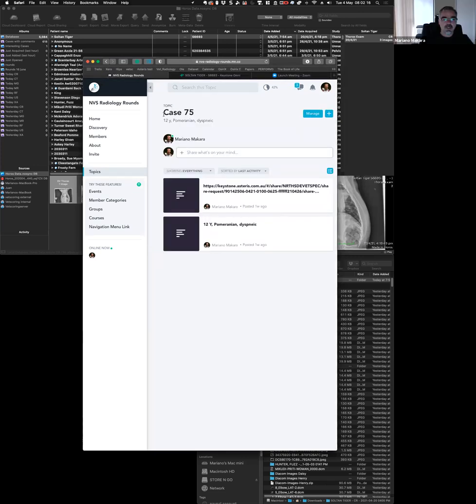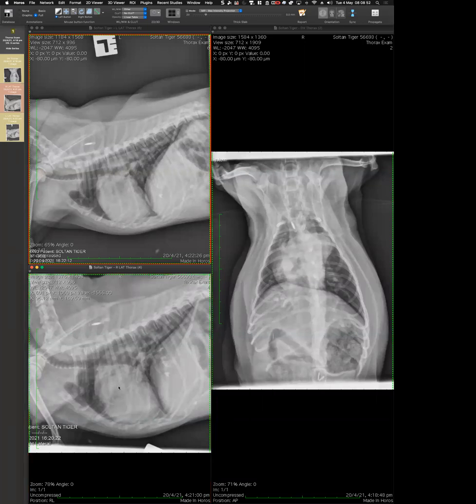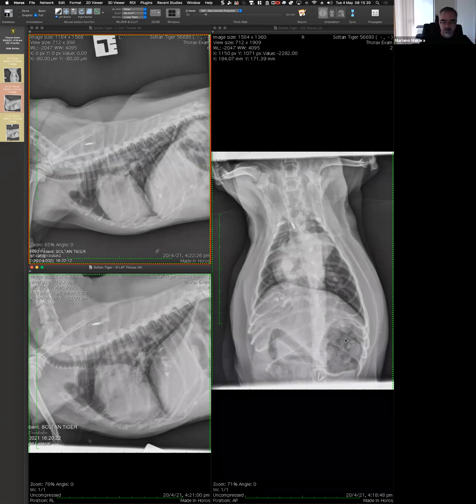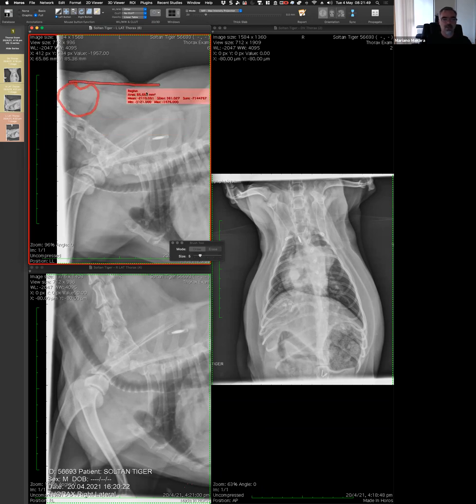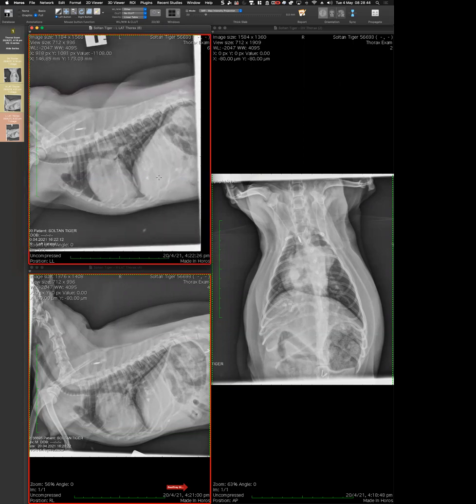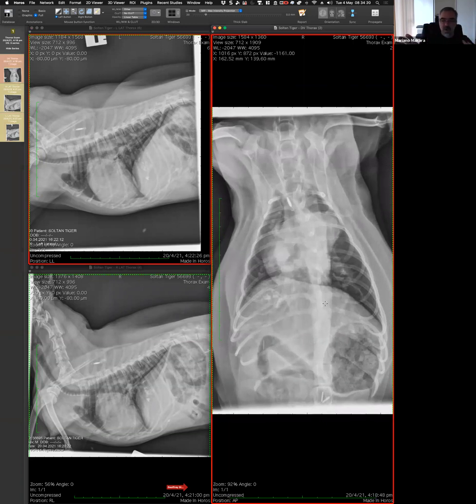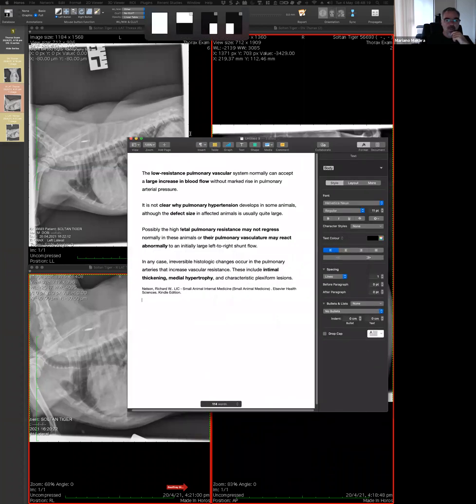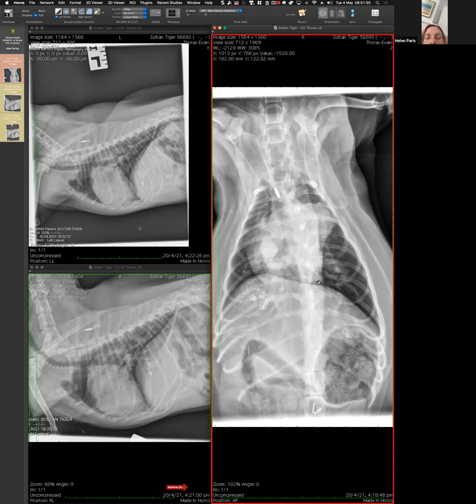Radiology Rounds 4May2021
Dr Mariano Makara discusses case 75 12 y, Pomeranian, dyspneic, cyanotic